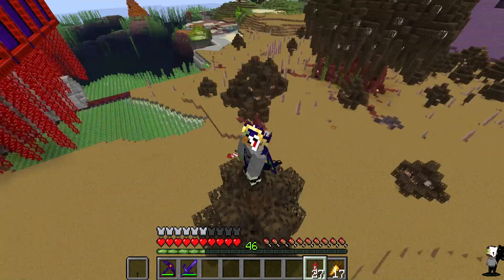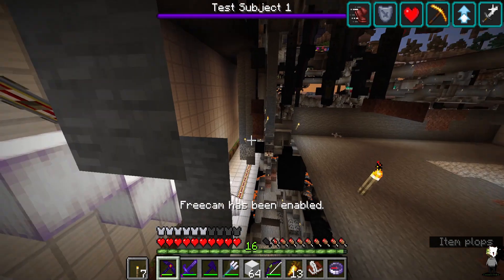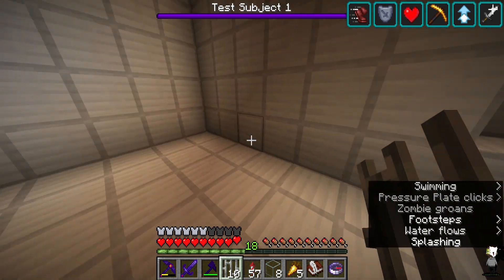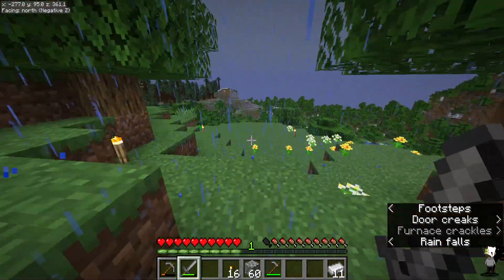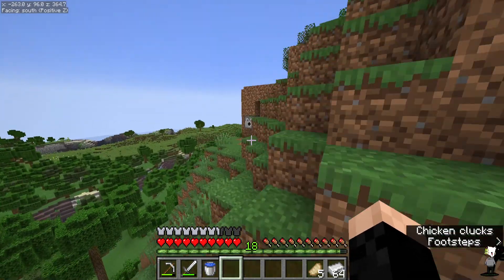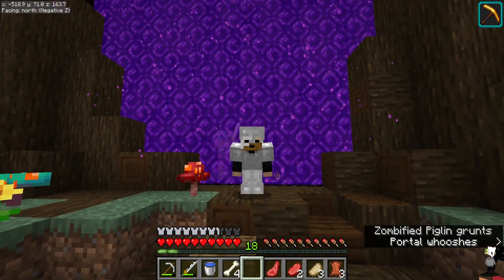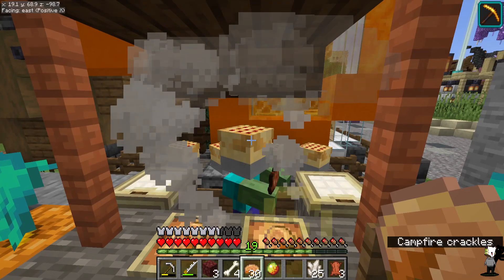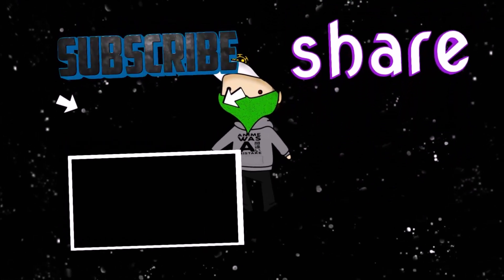Fellowship SMP ~ Ep. 41 ~ A Casual Adventure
This episode of the Fellowship SMP I got back to work on the lab messed around with the egg and had a strange blackout..

The Fellowship SMP is an 18+ Whitelisted server. Other fellows youtube:
~ Chris@chrisbg456
~ Edee@Edee3